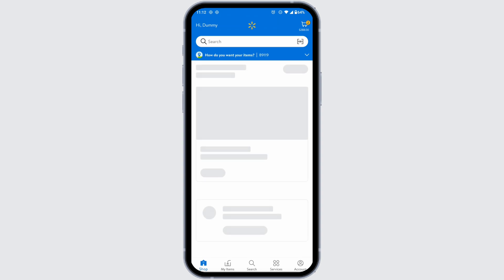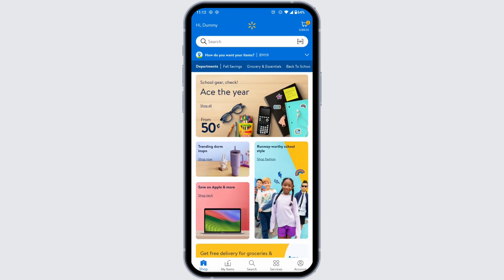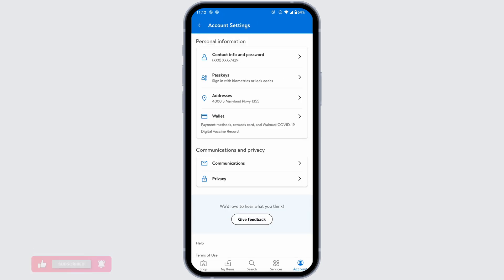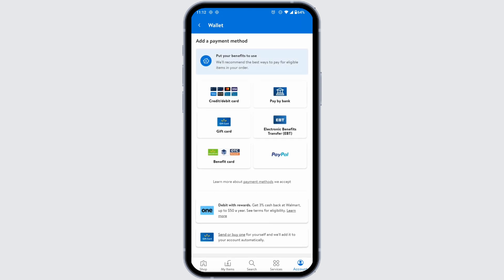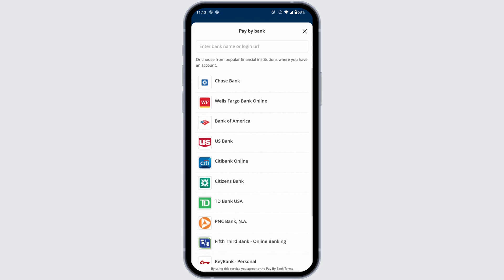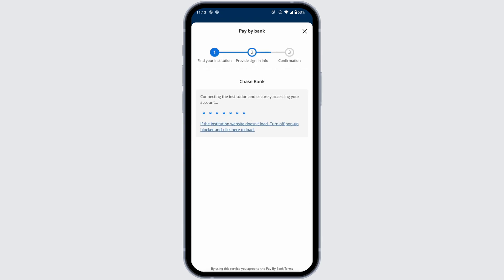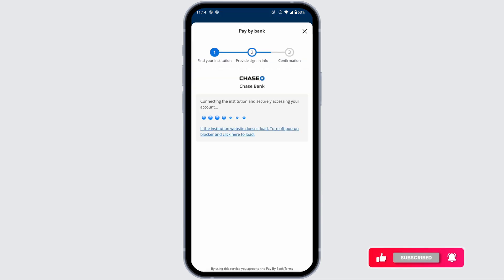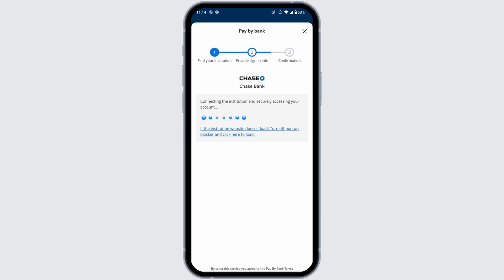How To Add Your Bank Account In Walmart App 2024 | Add Payment Method on Walmart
Tutorial On How To Add Your Bank Account In Walmart App 2024

Welcome to Official Help Desk! In this video, we'll guide you through the process of adding your bank account in the Walmart app in 2024. We'll also cover how to link your bank account to your Walmart MoneyCard account and address issues related to Walmart payment methods not working.

📝 **Topics Covered:**

- How To Add Your Bank Account In Walmart App 2024: Step-by-step instructions to seamlessly add your bank account in the Walmart app, ensuring smooth transactions.

- How to Link Bank Account to Walmart MoneyCard Account: Detailed guidance on connecting your bank account to your Walmart MoneyCard account, making it easier to manage your finances.

- Walmart payment methods not working: Tips and solutions for common issues related to Walmart payment methods, helping you troubleshoot and resolve any problems.

0:00 - Introduction
0:05 - How To Add Your Bank Account In Walmart App 2024
0:15 - How to Link Bank Account to Walmart MoneyCard Account
0:25 - Walmart payment methods not working

💬 Have you encountered issues while trying to add your bank account in the Walmart app? What solutions worked for you? Share your experiences or ask for help in the comments section below!